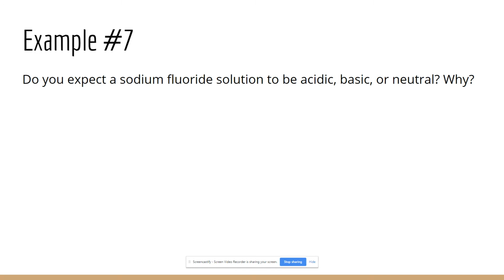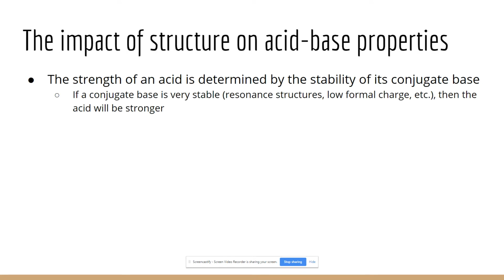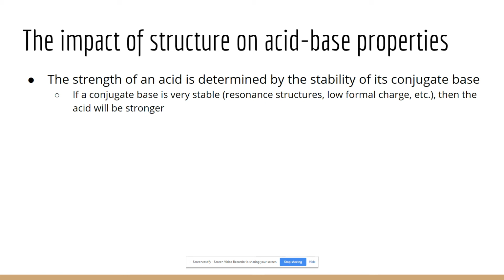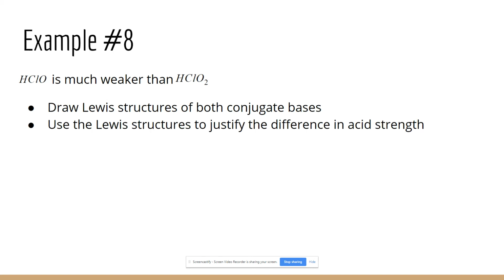19 20 AP Chemistry Video #31